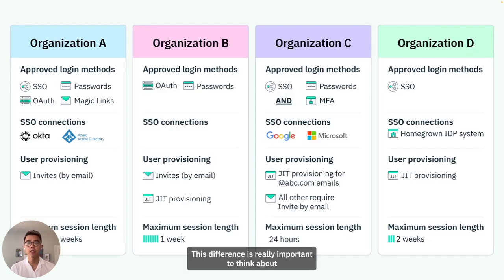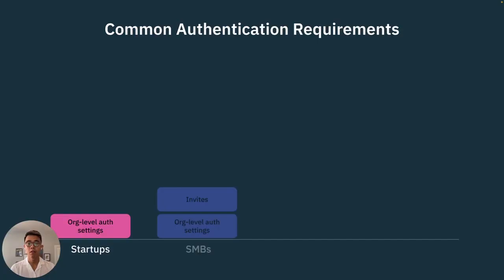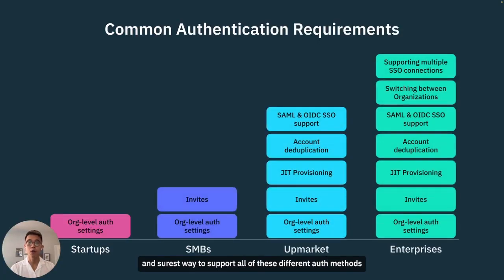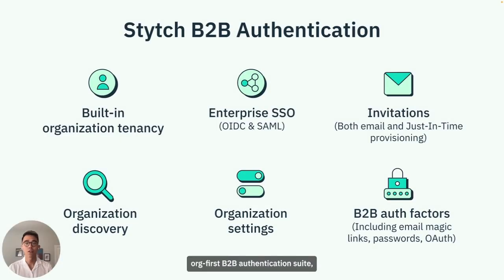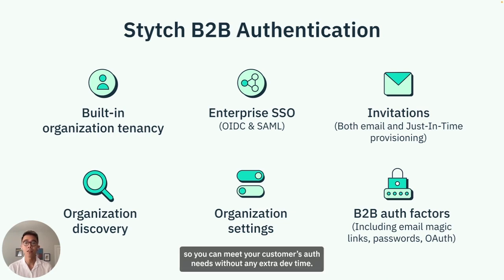Stytch launches B2B Authentication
Stytch is excited to introduce Stytch B2B Authentication, the first and only authentication solution that has built-in organization tenancy for B2B businesses. Our B2B solution allows developers to build enterprise-level customization for authentication directly into their application or platform out of the box – no extra backend infrastructure or maintenance required.

Watch the video to learn more about our product, and the impact it's already having for our customers!

To learn more about our B2B product suite, or dive straight into our docs